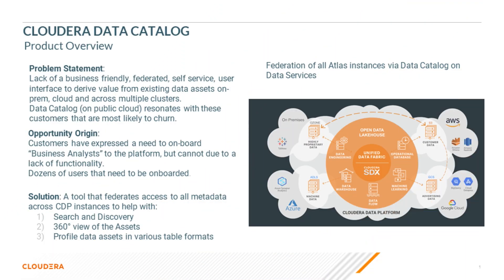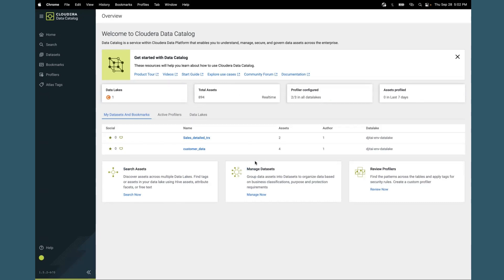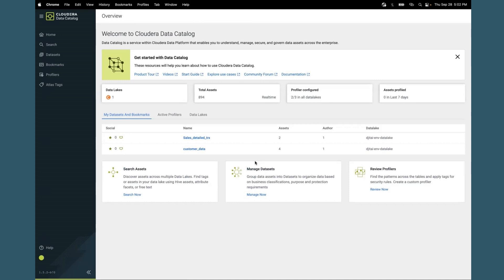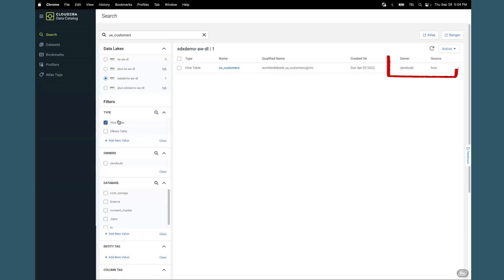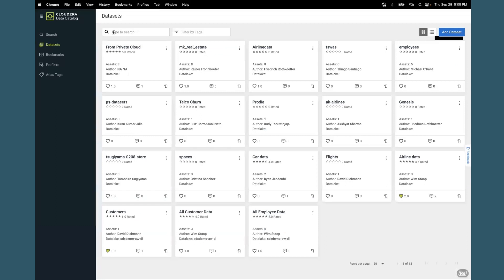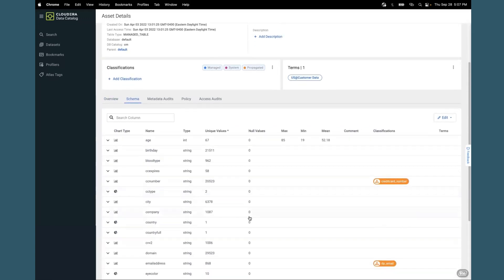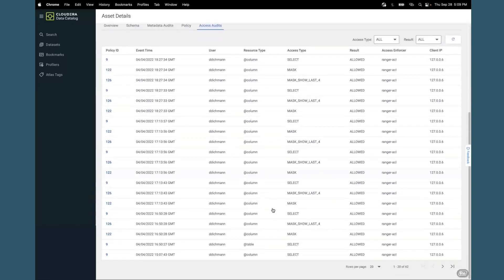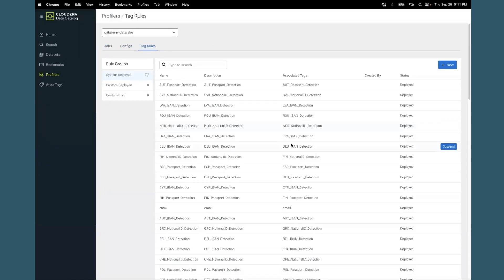Private Cloud Data Services | Data Catalog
Cloudera Data Catalog is now available for Private Cloud customers on the Kubernetes platform called Data Services. Cloudera Data Catalog focuses on the Business Analyst user who needs to find curated data assets and start analyzing them for quicker decision making. The product leverages all the meta-data that is collected in Atlas and provides a unified view of the different SDX configurations. Cloudera Data Catalog is now available for Private Cloud customers on the Kubernetes platform called Data Services.